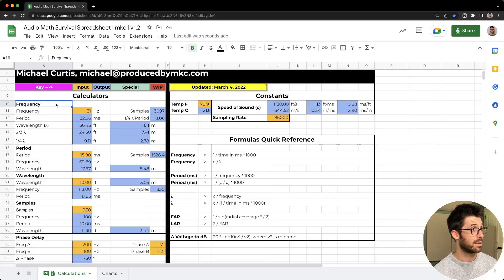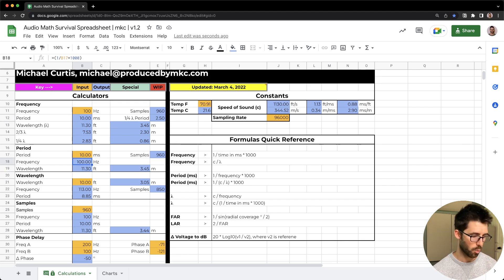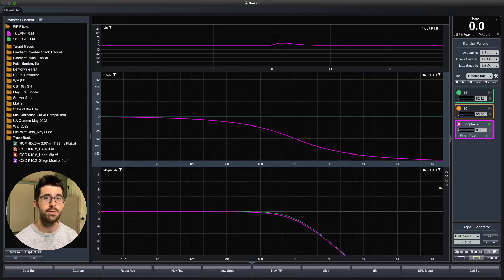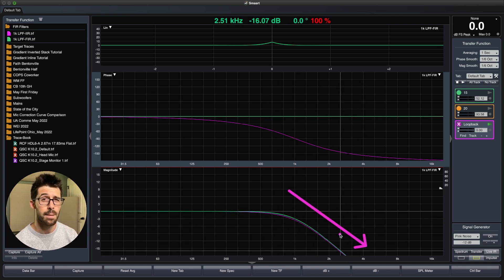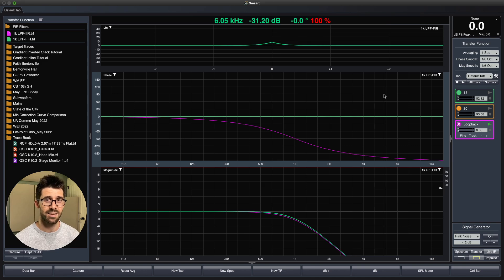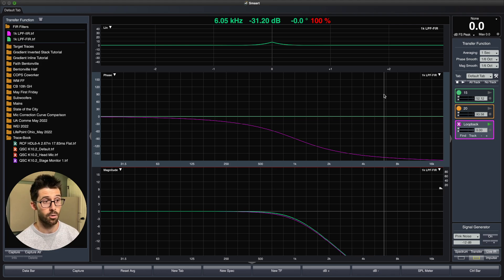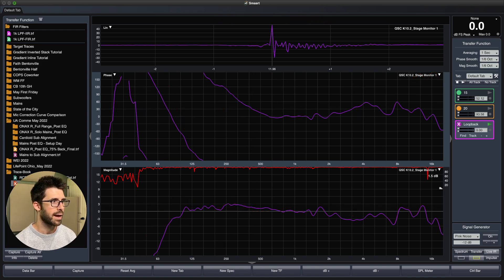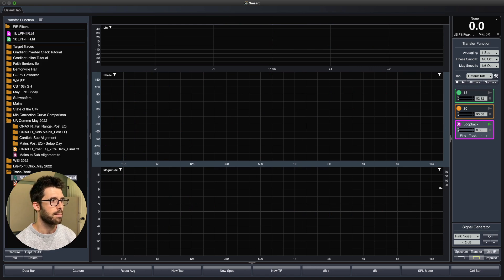FIR Filters In Live Audio | What's The Hype?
FIR Filters have been growing in popularity over the past decade. They're becoming more and more ubiquitous, but do we actually understanding how they're serving us?

Today's less about the underlying math and more about the benefits, tradeoffs, and things to watch out for when using them in your sound systems. Chances are you have FIR filters baked right into your mains speakers!

We'll cover:

How is an FIR different than a "regular" filter?
Why are FIR a new handy tool for speaker manufacturers?
When to make sure you have the right FIR in play